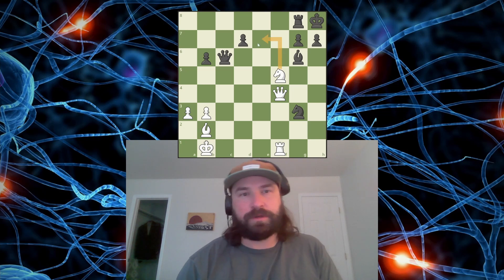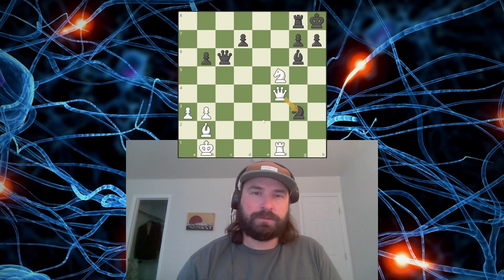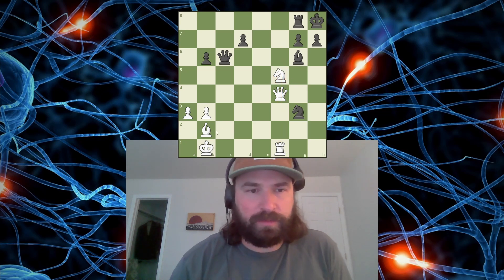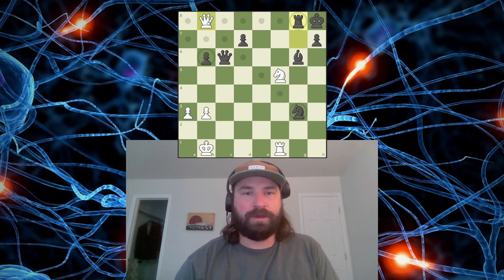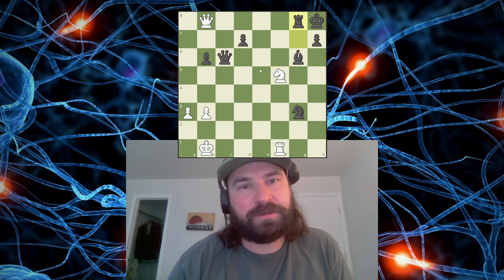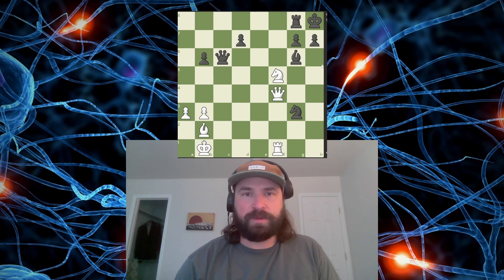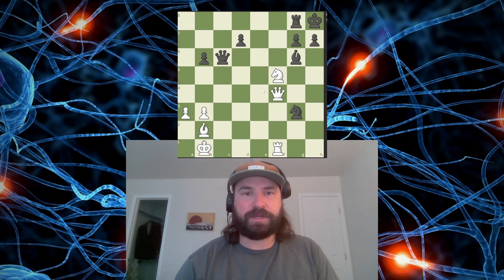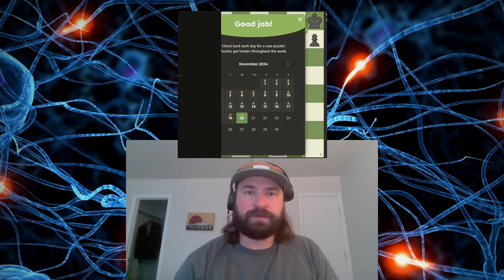CHESS.COM DAILY PUZZ 11/20 LIVE SOLVE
Tactical rebound